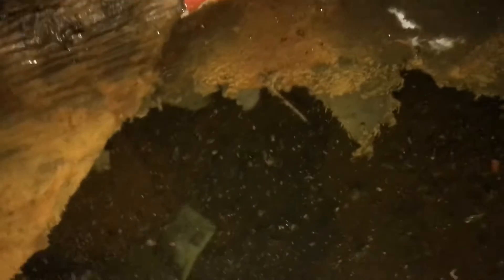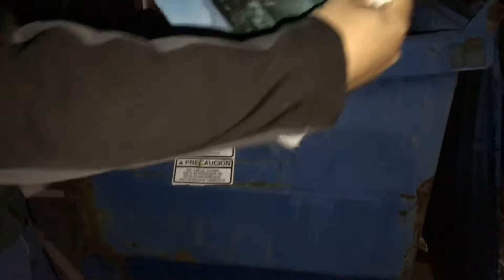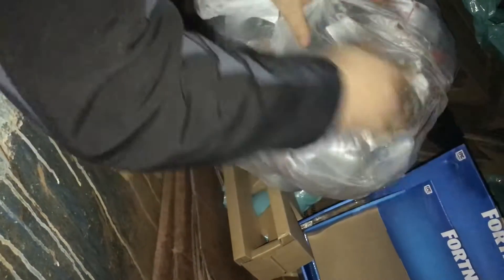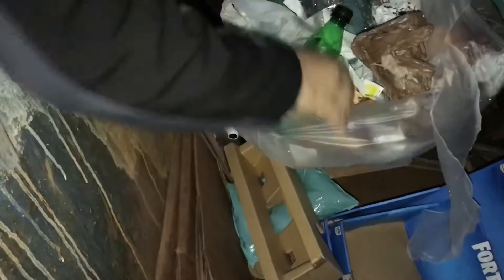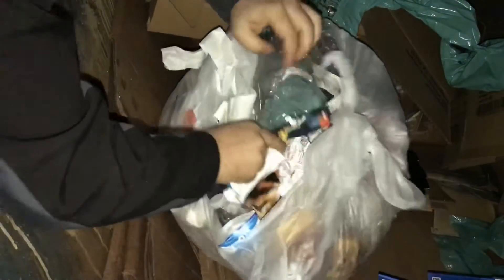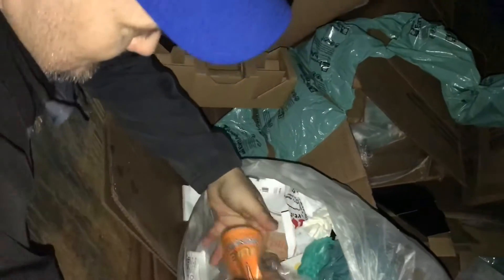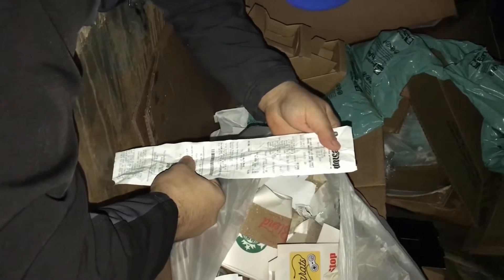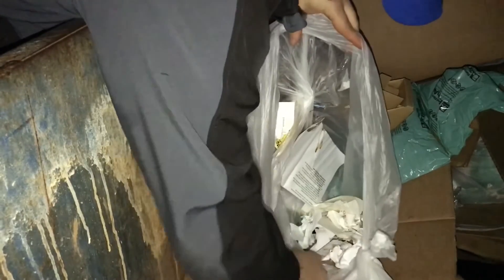Gamestop Dumpster Dive Round 19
Hello and welcome to the Dumpster Diving  Part of my channel.  I first  Started Gamestop Dumpster Diving in September, 2018.  After looking on YouTube I saw trending was People Dumpster Diving.  Not only Dumpster Diving But I chose To just Dumpster Dive in Gamestop
Dumpsters since I like Video Games and didn’t want to Dumpster Dive in other type of dumpsters where there would be food items or dangerous debris.   Before you decide to Dumpster Dive and make your own videos, you may want to see if it’s legal in your Area.  There are different laws and to find out you can call your local municipal department and find out for your area.

Some common courtesy rules to follow are:

1. Clean up any messes you make.
2. Do not dump any outside trash in the dumpster.
3. Wear gloves and be watchful on what you are grabbing to be safe.
4. It’s best not to Dive alone

Equipment I Use:

1. Panasonic LUMIX G7 4K Camera
2. DJI Osmo Action
3. DJI Mini 2
4. IPhone XS Max 256 Gigabytes
5. IPhone to Usb Flash Storage 256 Gigabytes
6. IPhone 13 Pro 128 Gigabytes
7. DJI OM 4 Cell phone gimble/stabilizer
8. Multiple Camera Tripods and Mounts
9. Asus Vivo Laptop Computer / Core I 3  10th Gen 20 gig ram 1tb NVME SSD hard drive
10. External Backup Hard Drives